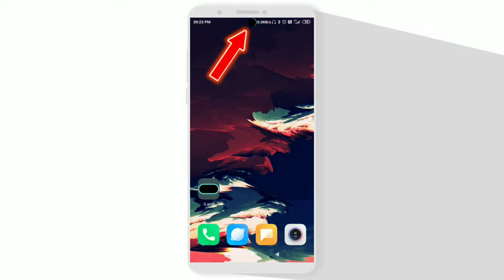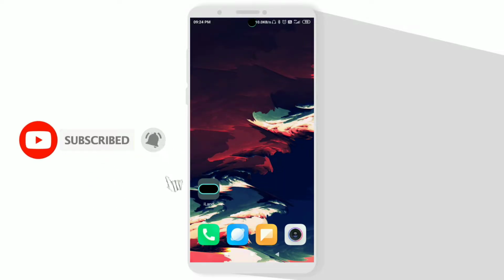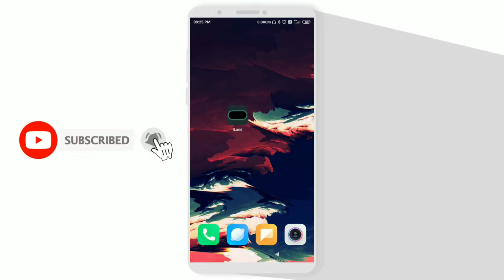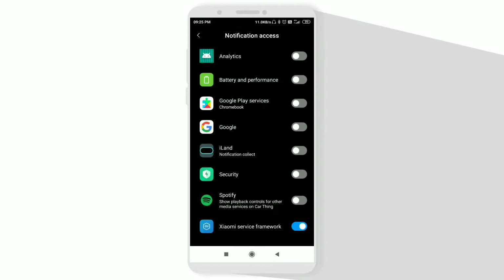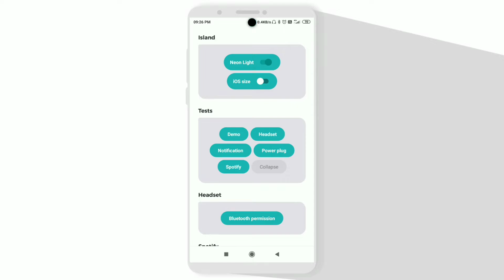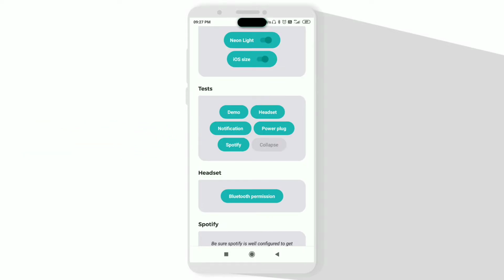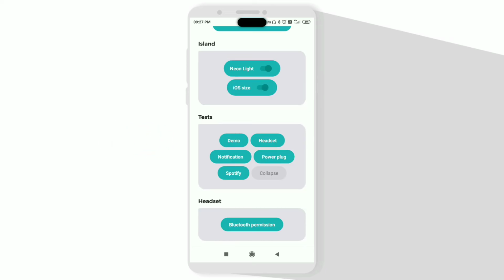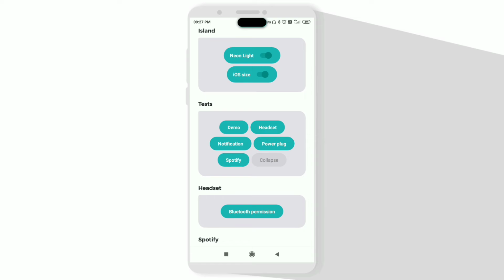How to enable Dynamic Island in Android | Use Dynamic Island in Android | Dynamic Island Android App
And if you're new to my channel do not forget to SUBSCRIBE▶️⚡and click on that bell icon so that you will not miss any of our latest and awesome upcoming videos.

And most important part, drop down a nice comment📝 for us in the comments section below❤️
Let's meet you all in the next video
Till then take care of yourself and stay safe🙏✌️